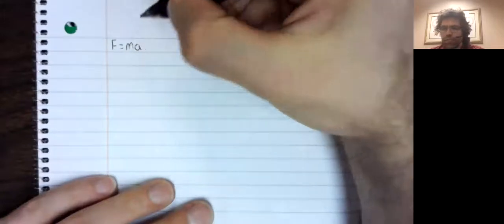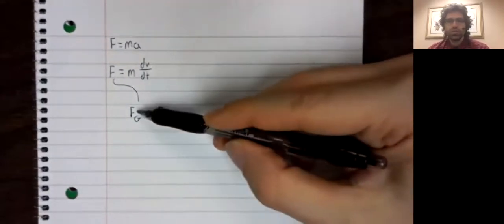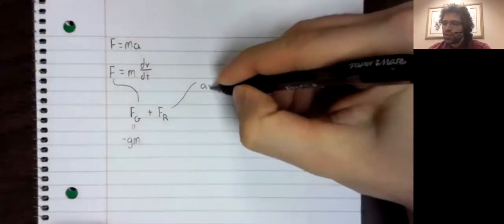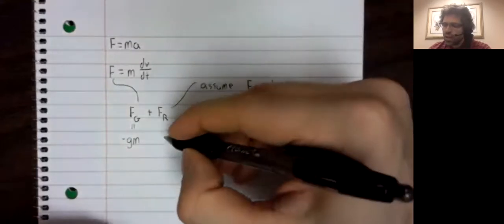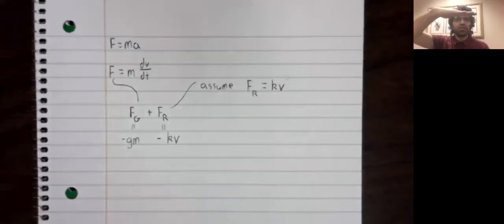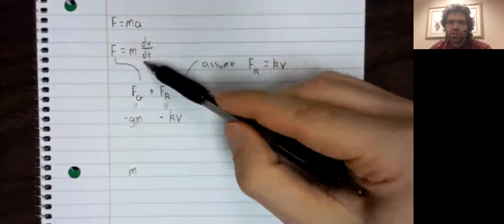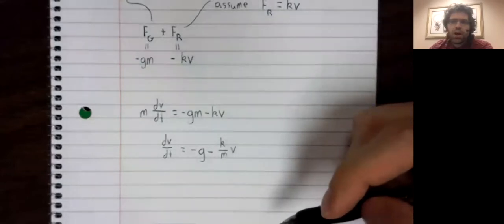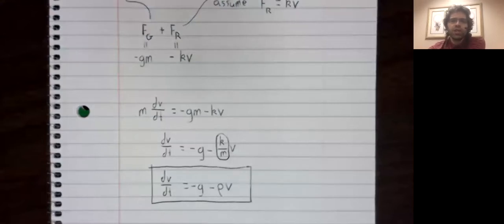2 Intro to air resistance